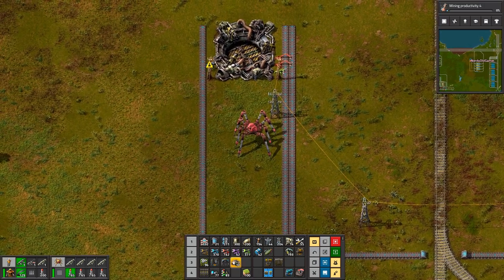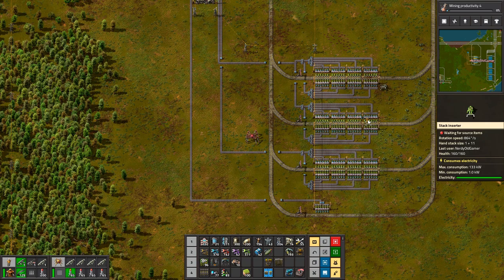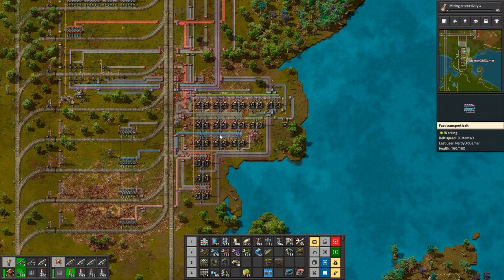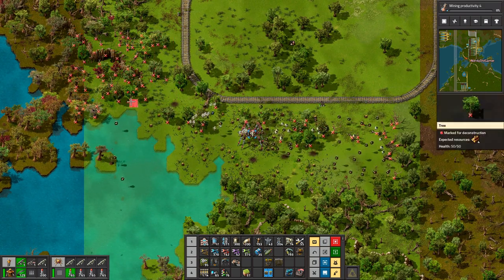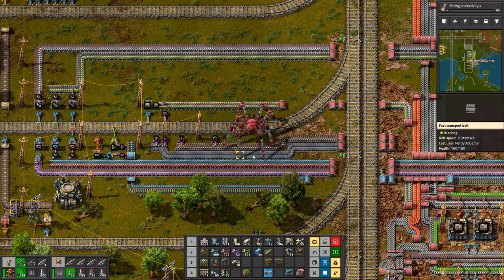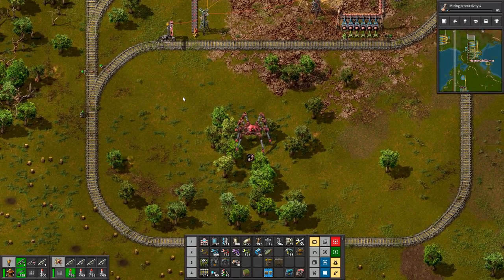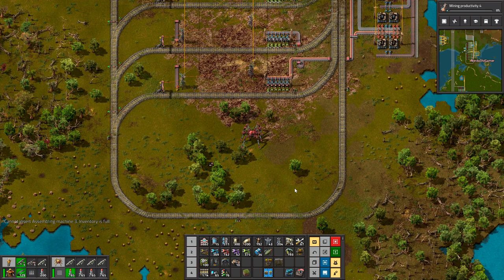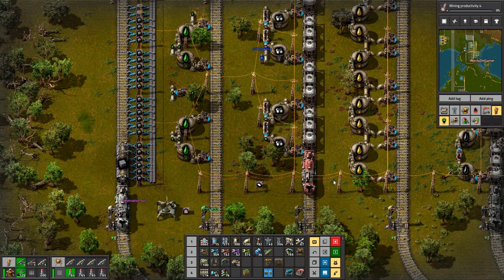Factorio 1.0 Multiplayer 1K SPM Challenge Ep144 | Radars